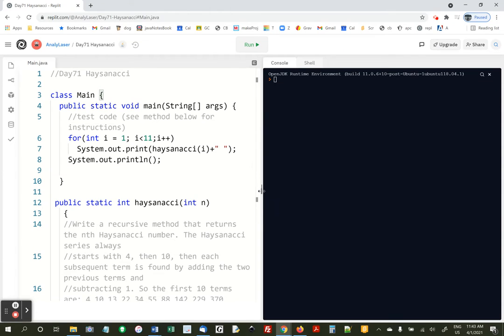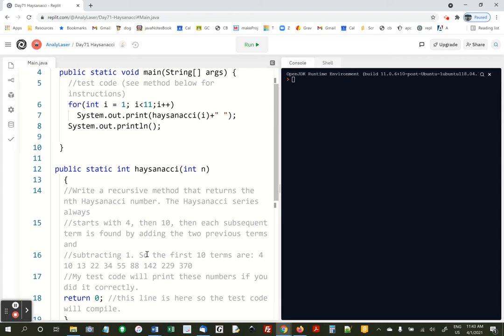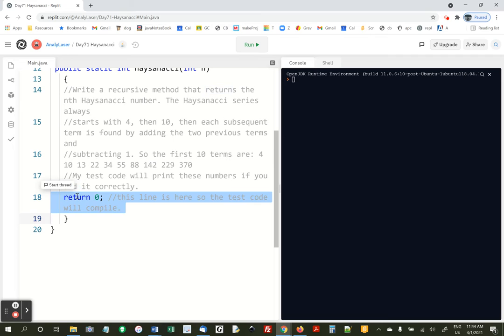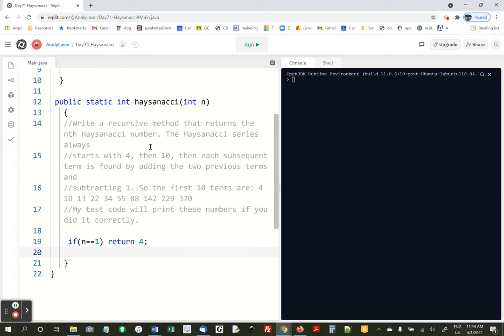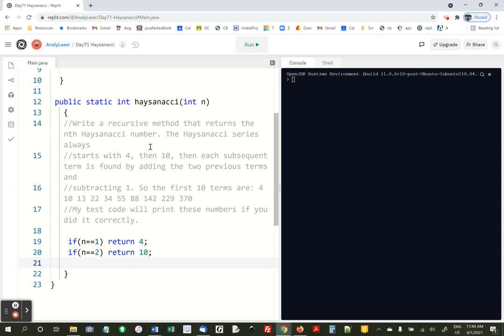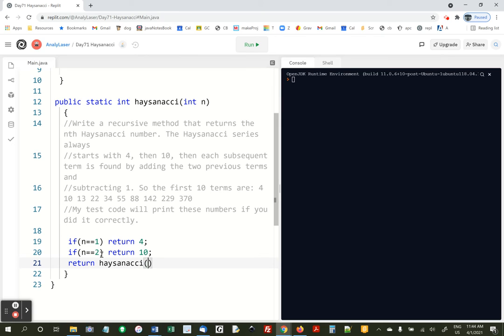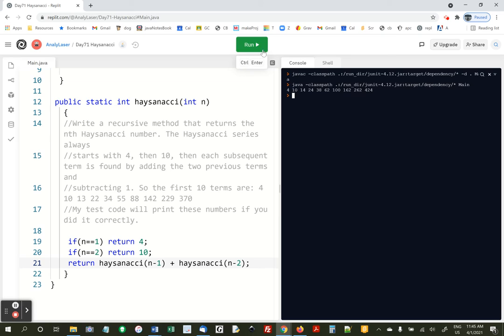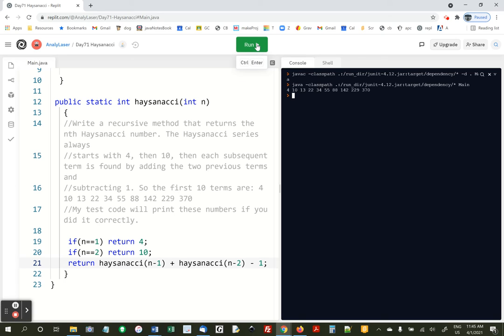Day72 haysanacci worked out prior year